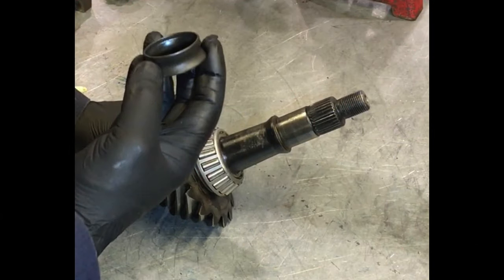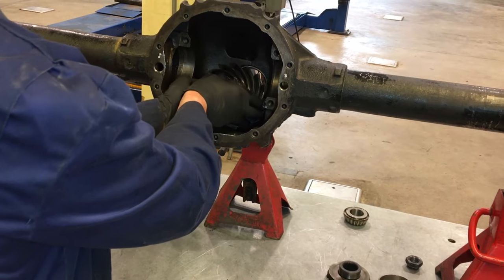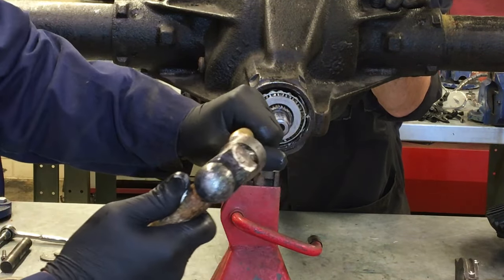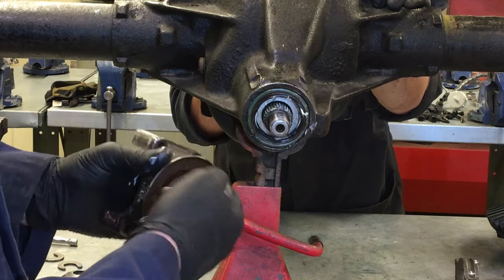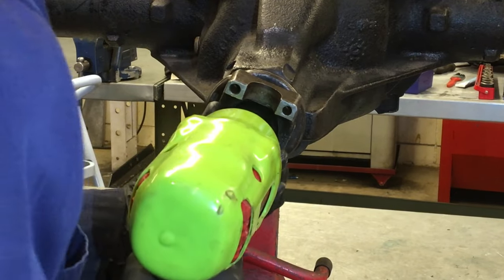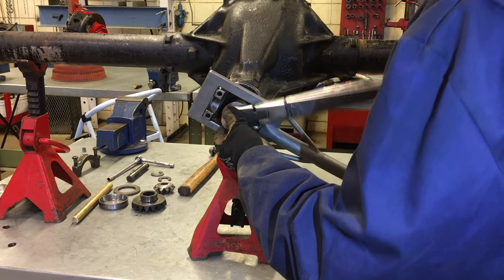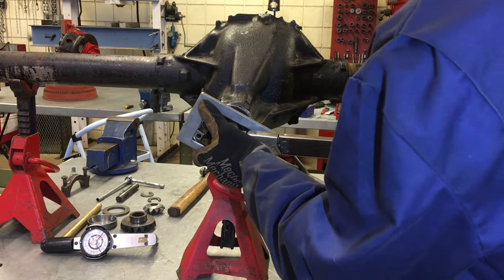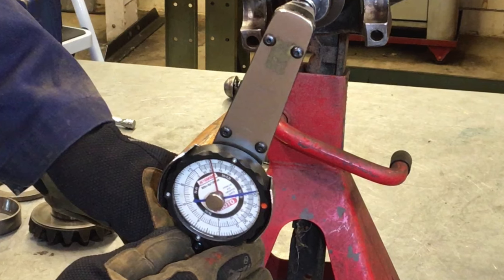How to adjust pinion bearing preload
Topic:  This video discusses adjusting pinion-bearing preload on a vehicle.

Music introduction and closing:  Ashokan Farewell:  Written by Jay Unger,
Guitar by Ben Siemers

Considerations:  In retrospect, I would have liked to redo the first part of this video and amend the use of the Impact wrench scene.  Please note, although I demonstrated using an impact wrench to initially gently draw the nut up onto the yoke, before proceeding to tighten it,  it is best to avoid it altogether, as you may risk chattering the bearing and causing defects if the impact is permitted to hammer.   It is recommended that you use a ratchet, flex bar, and torque wrench to prevent risk to the bearing.

Please note:  It is not uncommon, once the minimum pinion nut torque is established on the pinion nut, to require the use of a long flex handle and even additional leverage to adequately collapse the crush sleeve.  This video is meant to show the basic concept.  Once you have passed the pinion nut's minimum required tightening value,  if your pinion's rotating friction still is not adequate, simply continue to torque the pinion nut in small increments as far as necessary to reach correct rotating friction or preload.

Good luck setting your pinion bearing preload.